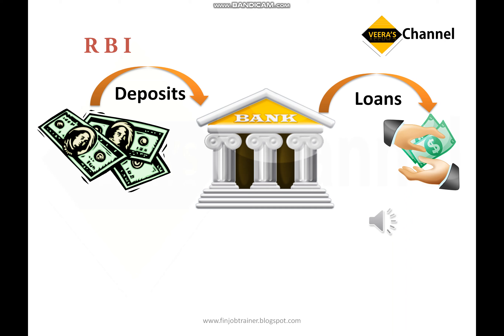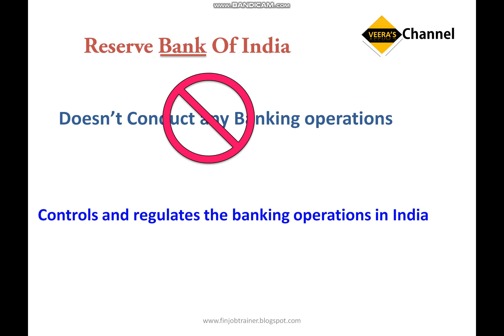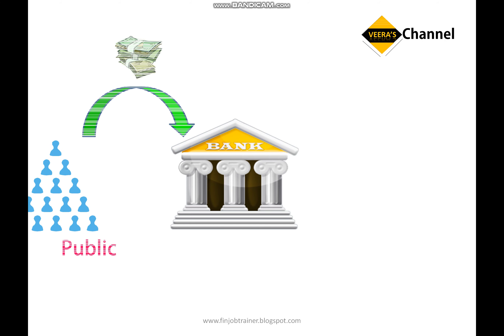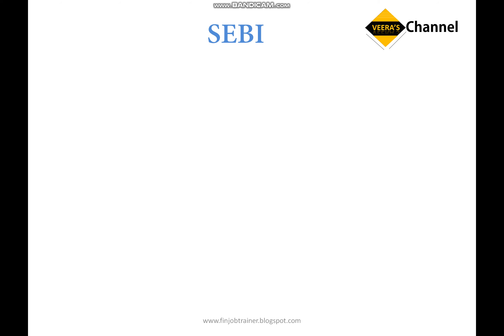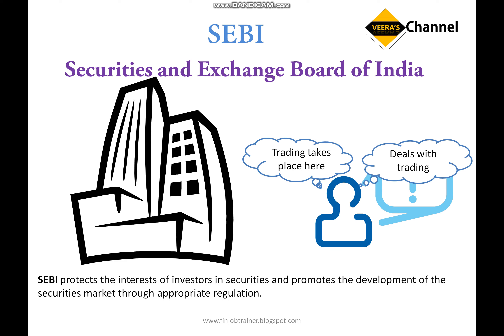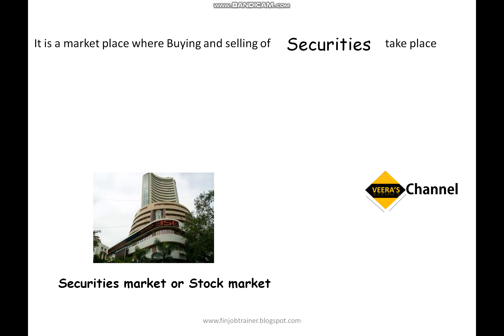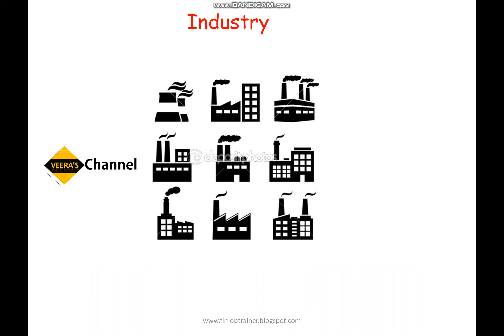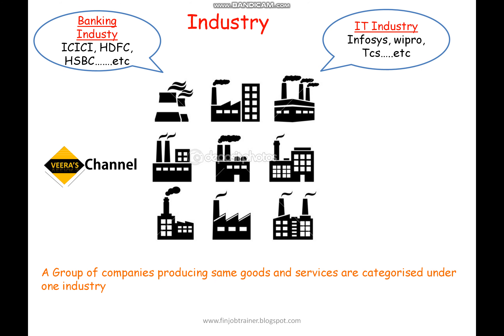1.Finance Interview Questions and Answers -RBI, SEBI, Stock Markets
"finance interview questions and answers for mba freshers | finance courses for beginners | financial Analyst interview training